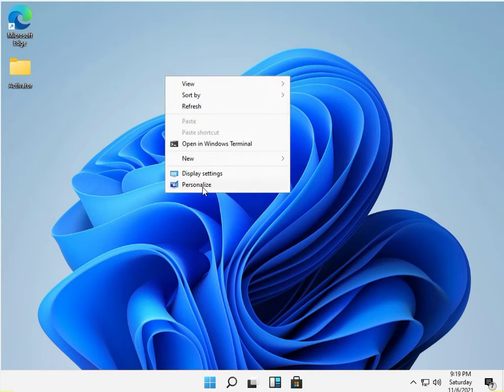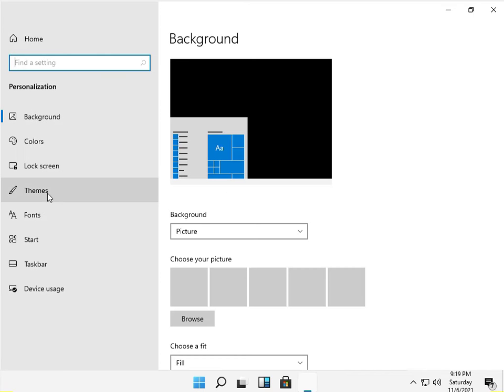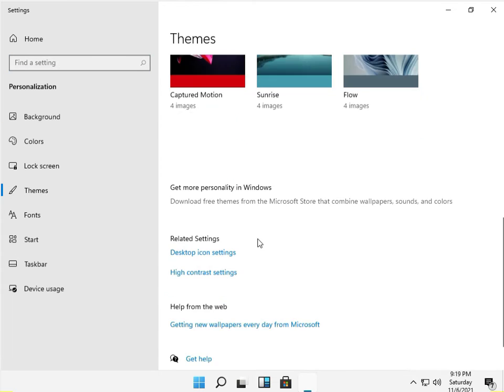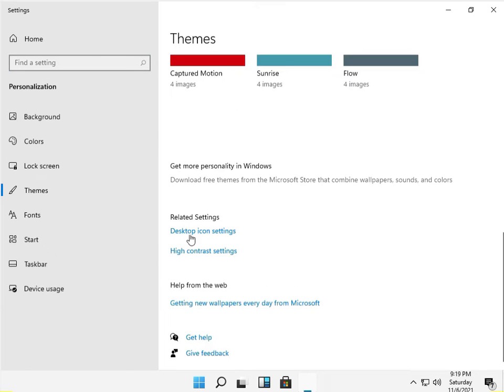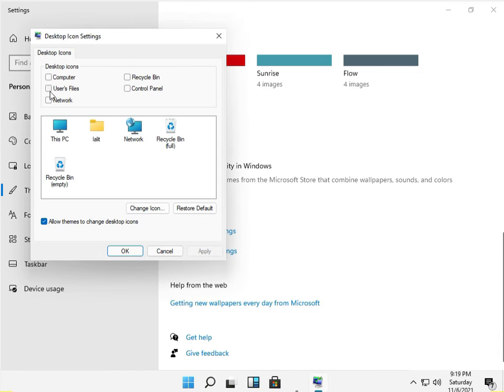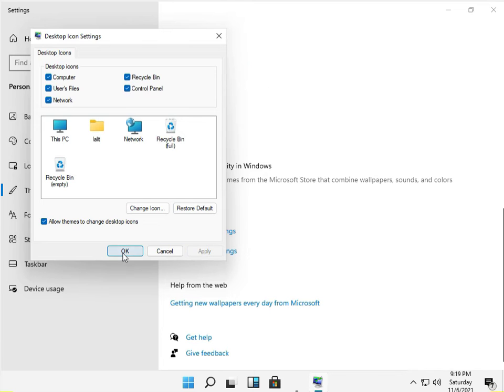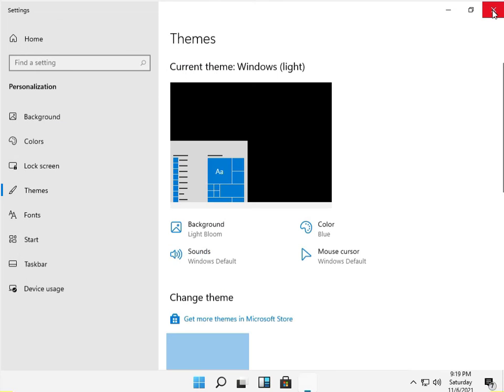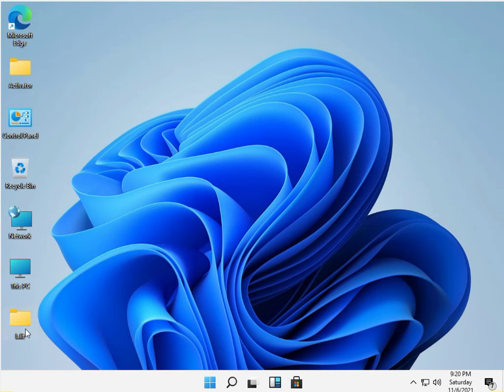how to show desktop icon in windows 11 easy step ! this pc , network , control panel , easy step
How do I get a desktop icon?